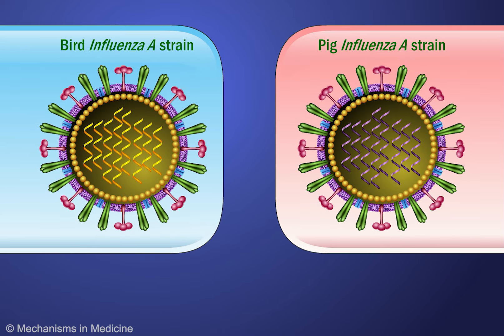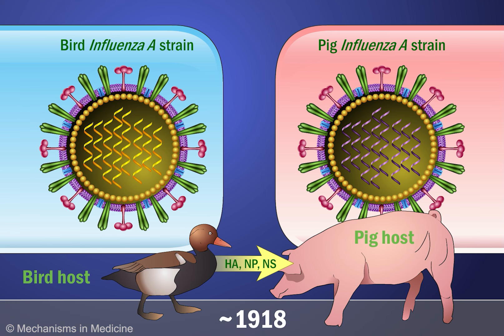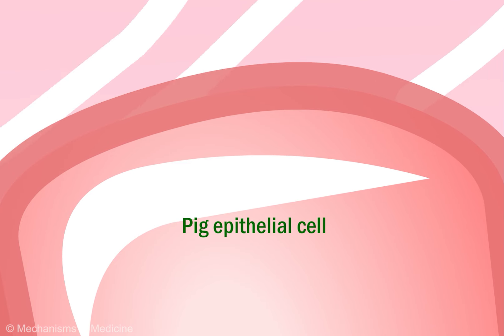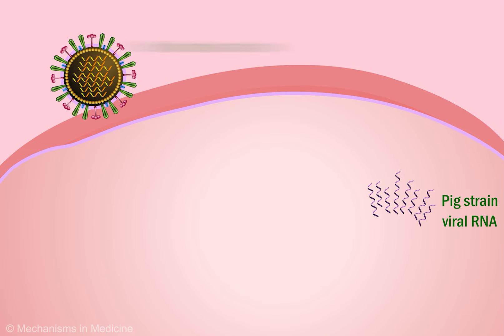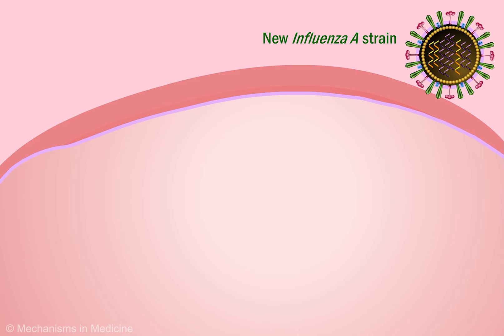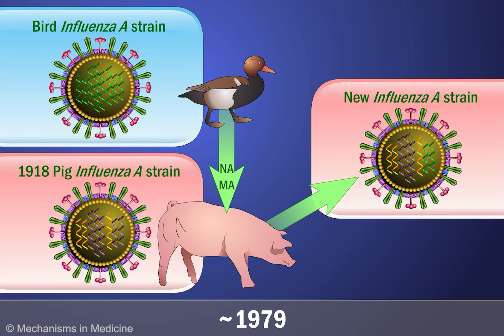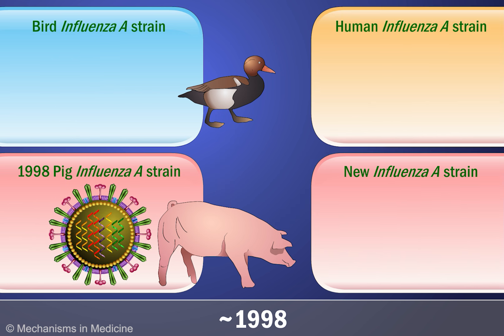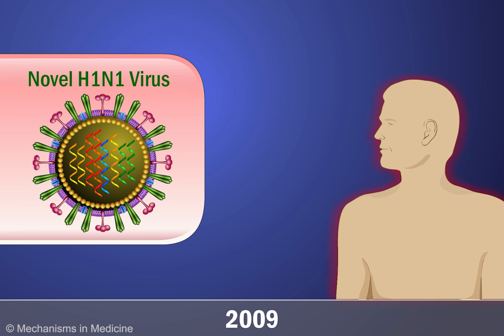Antigenic Shift and the H1N1 Influenza A Virus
This animation provides an overview of the principles of antigenic shift and the H1N1 influenza A virus.  One way influenza viruses change is called “antigenic shift” (the other is “antigenic drift”.)  Antigenic shift is an abrupt, major change in an influenza A virus, resulting in new HA and/or new HA and NA proteins in influenza viruses that infect humans. Shift can result in a new influenza A subtype in humans. One way shift can happen is when an influenza virus from an animal population gains the ability to infect humans. Such animal-origin viruses can contain an HA or HA/NA combination that is so different from the same subtype in humans that most people do not have immunity to the new (e.g., novel) virus. Such a “shift” occurred in the spring of 2009, when an H1N1 virus with genes from North American Swine, Eurasian Swine, humans and birds emerged to infect people and quickly spread, causing a pandemic. When shift happens, most people have little or no immunity against the new virus.